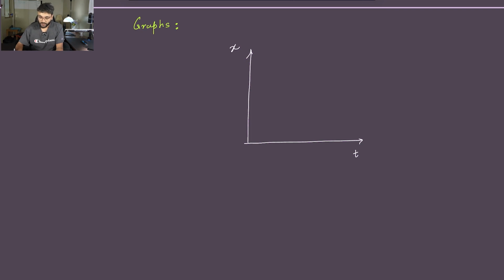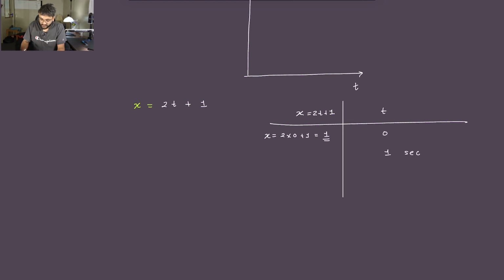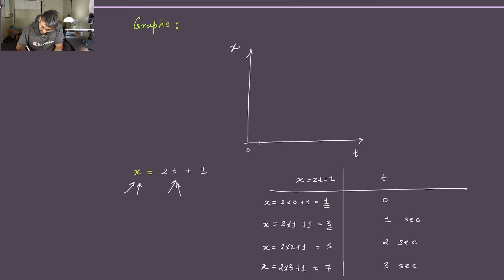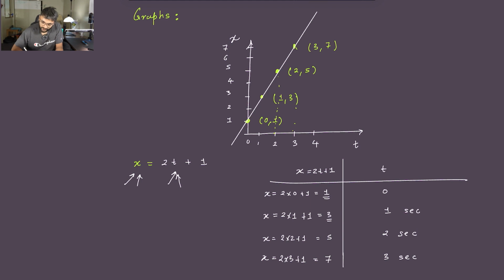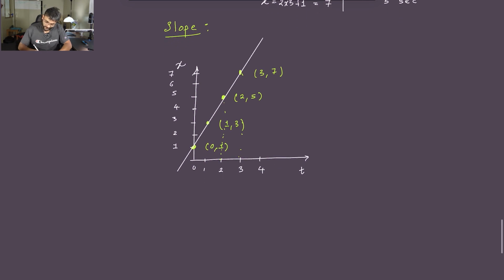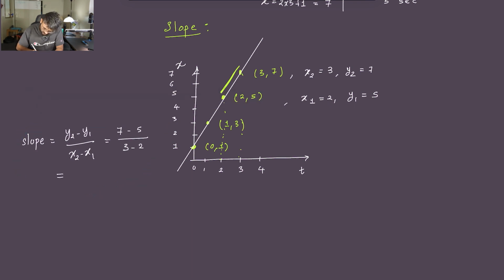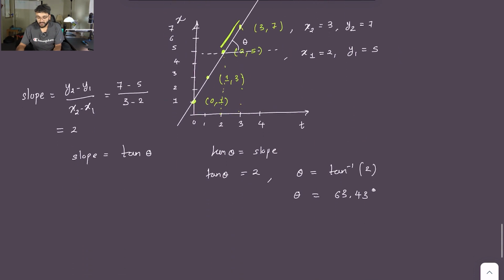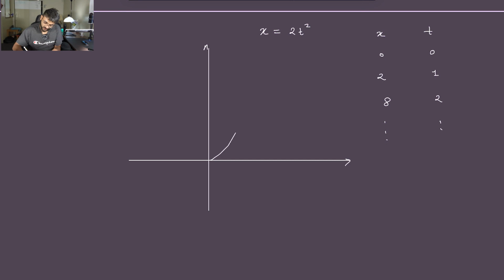1. Prerequisite 1 | Graphs